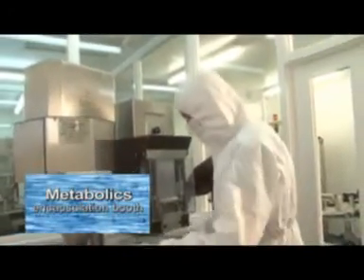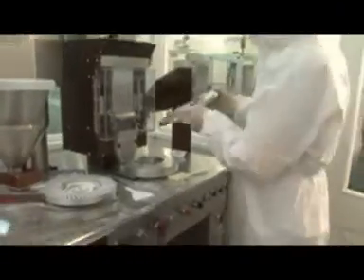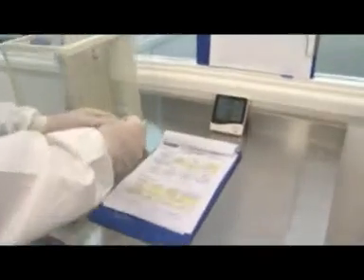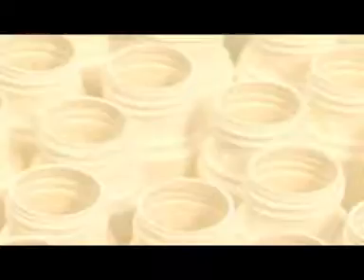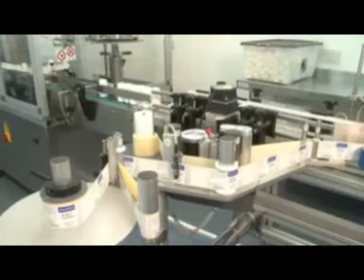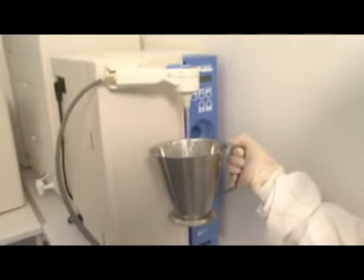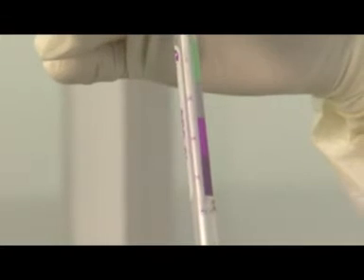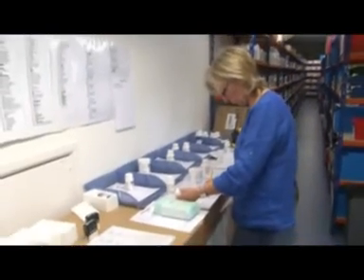Metabolics Production Facility - Video Tour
A brief look behind the scenes to see how we manufacture dietary supplements at Metabolics Ltd